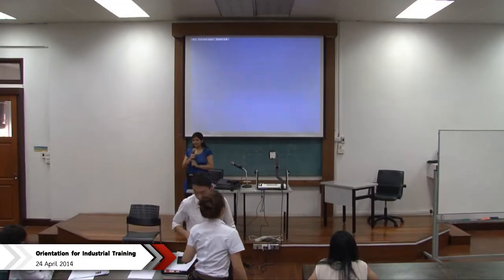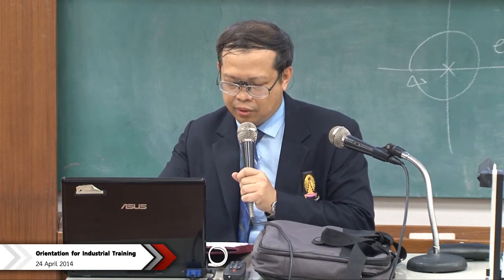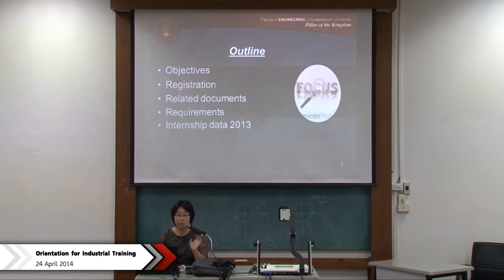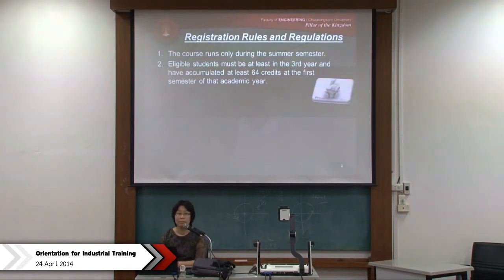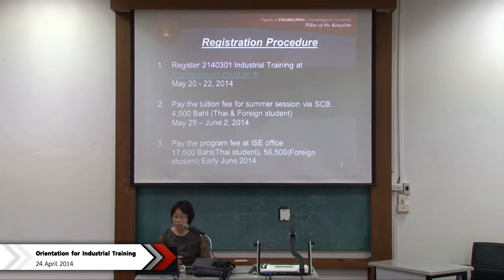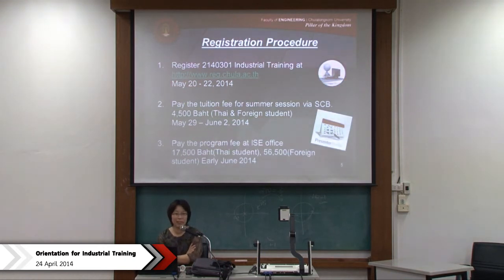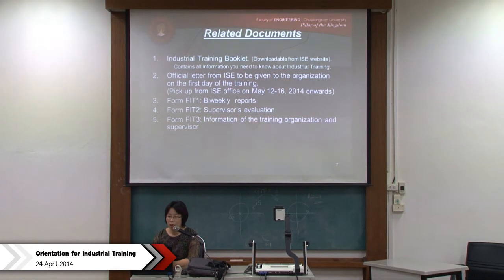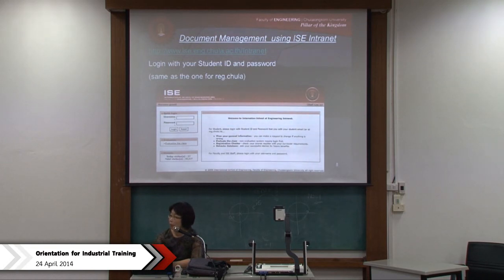Orientation for Industrial Training 24-04-57 (1/6)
คำอธิบาย